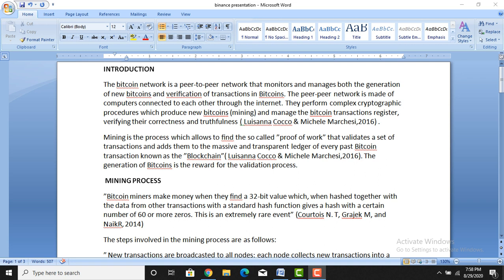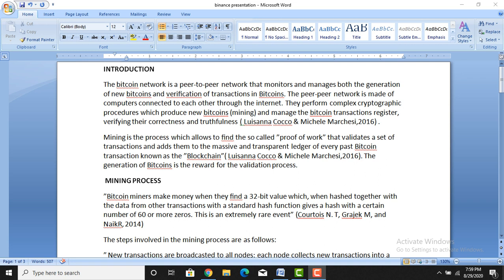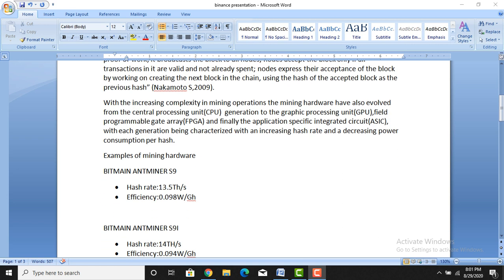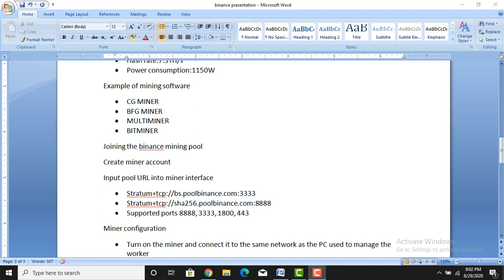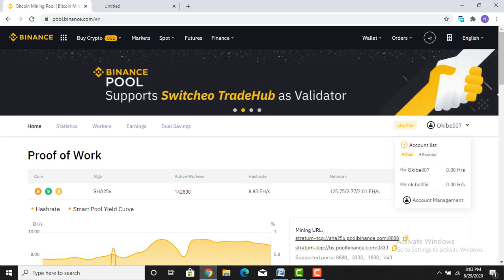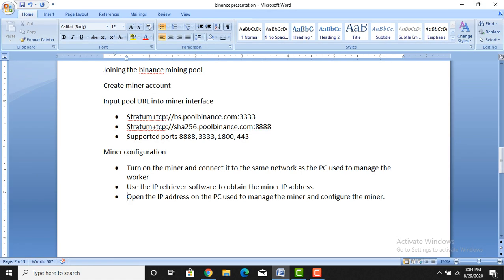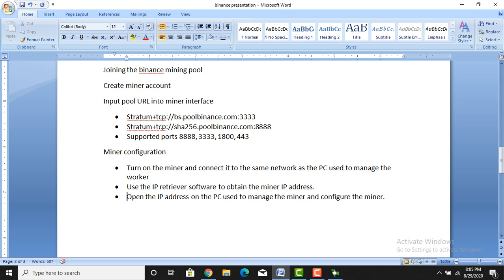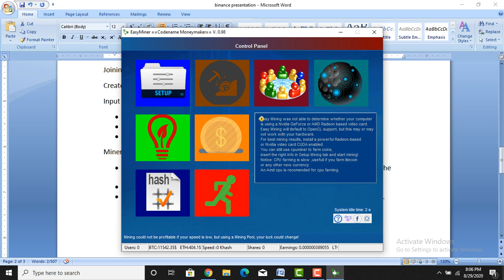Bitcoin mining on binance pool